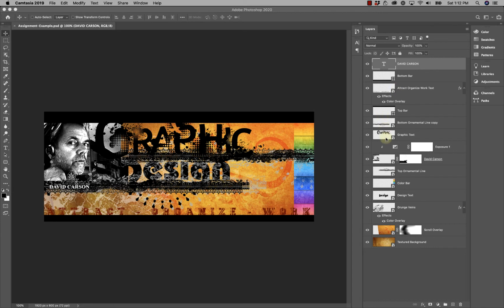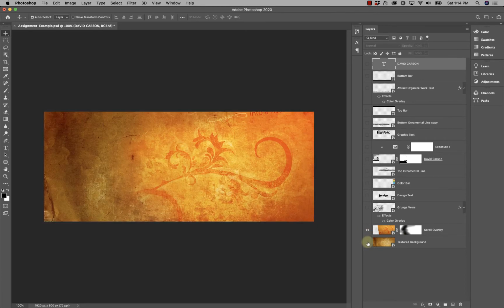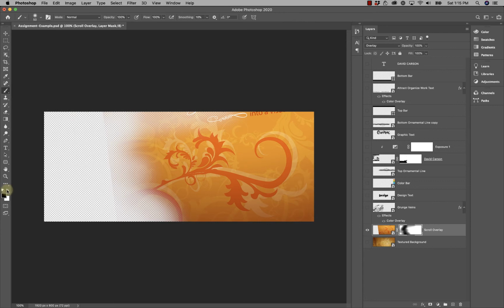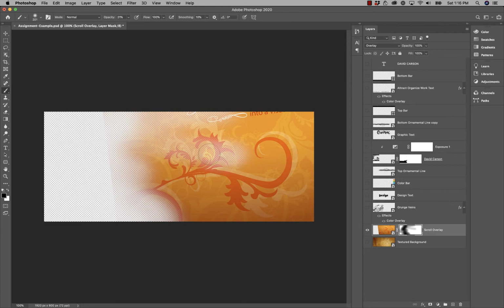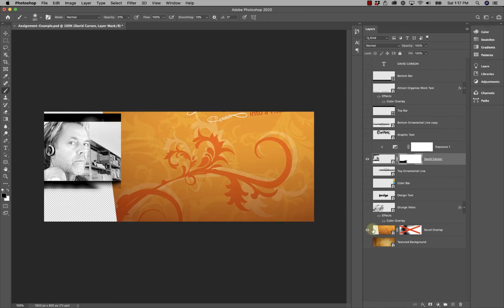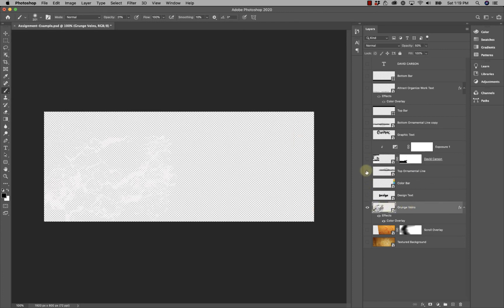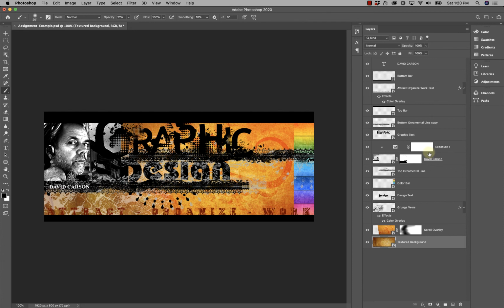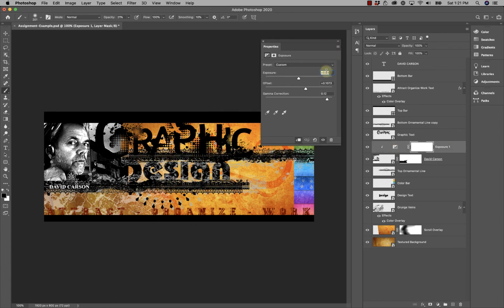A Little Help - Banner Assignment - Part 1